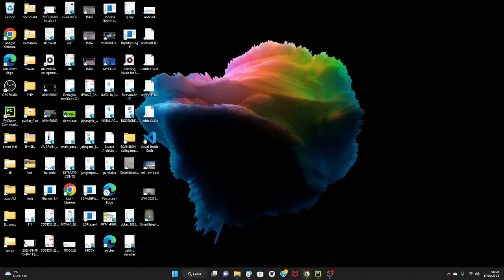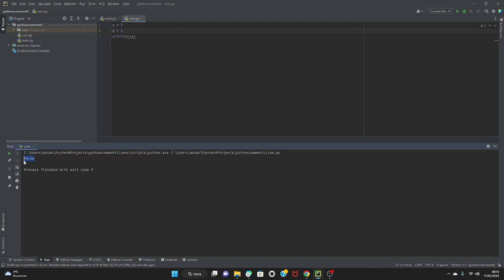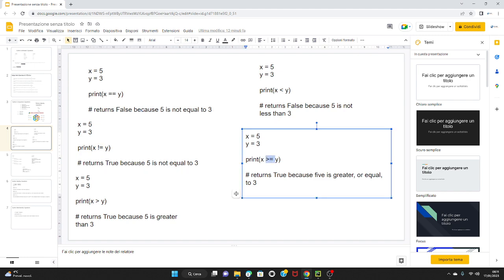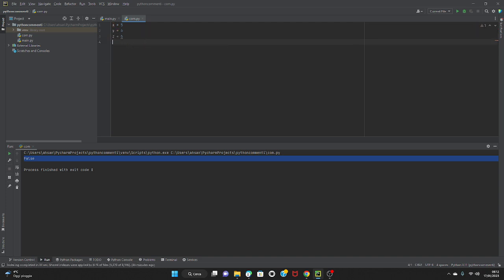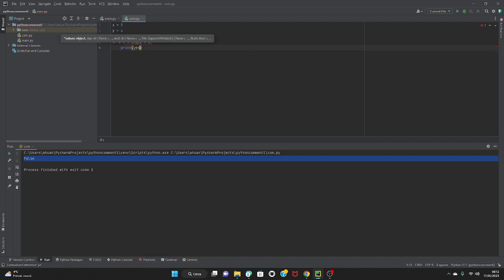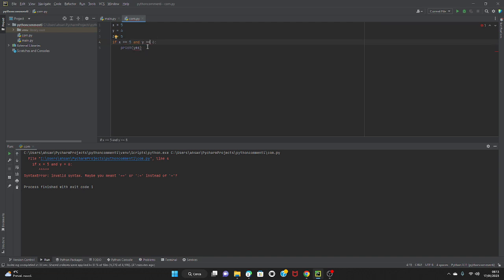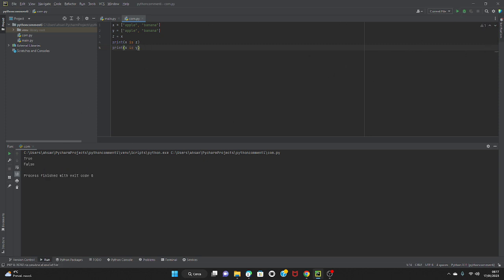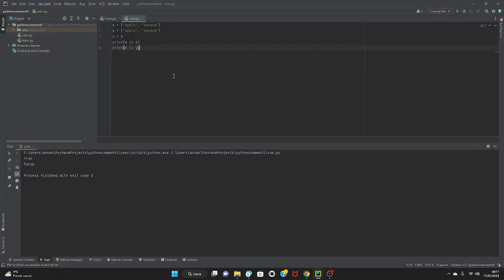Python Comparison Operators Python Identity Operators